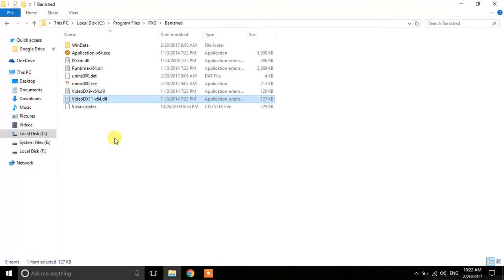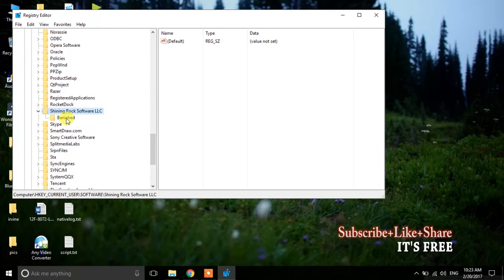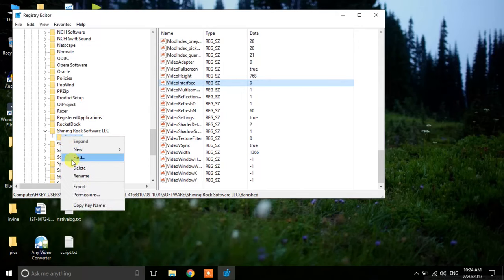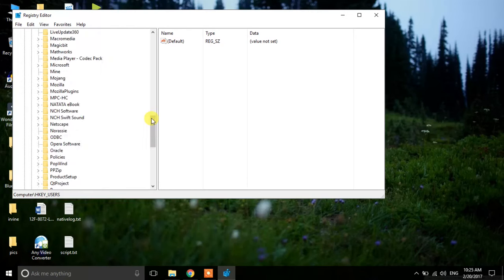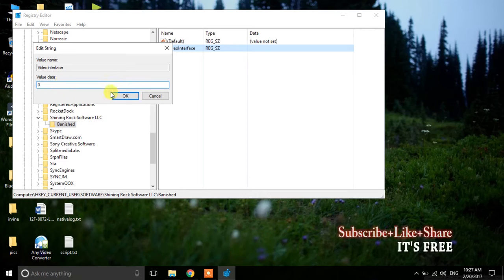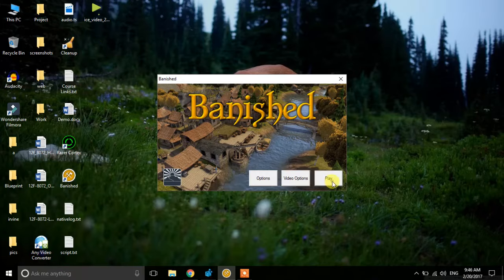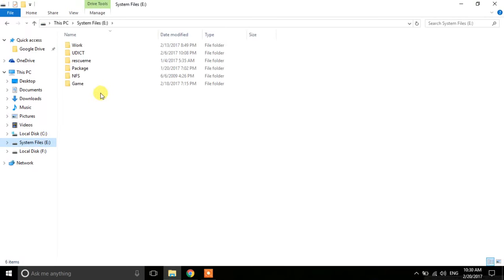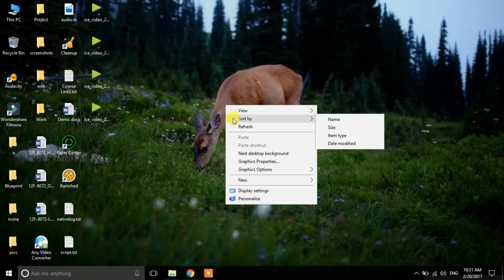banished crash dump fix - (Guarantee Solution )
How to fix crashes with Banished
In this video I am going to show you how to fix crashes with the new game banished